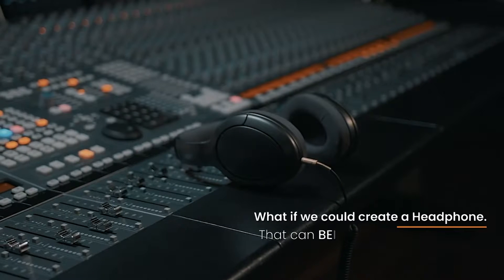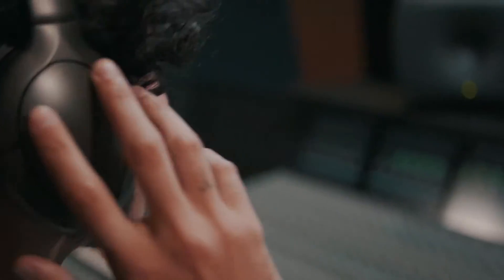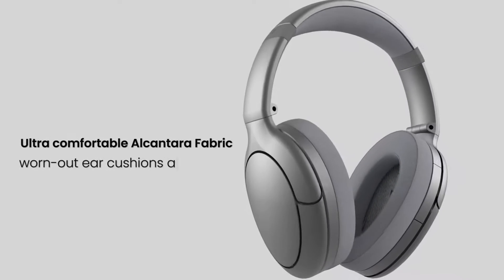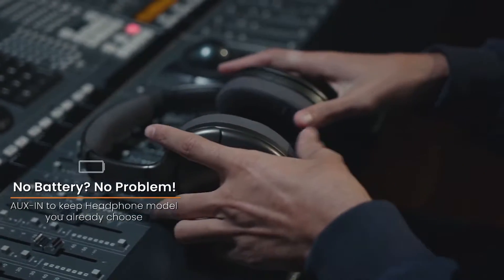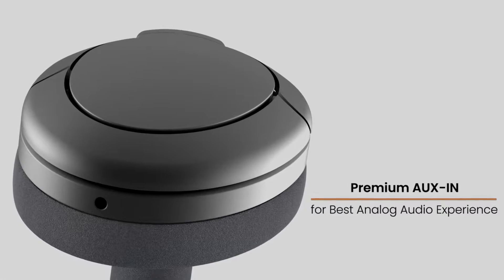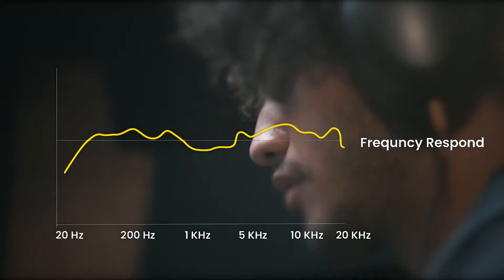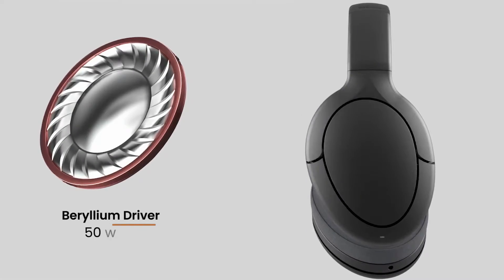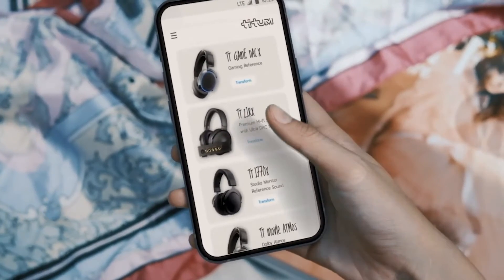Indiegogo: TiTum, THE Ultimate Headphone that BECOMES Any Headphone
Why buy many expensive headphones? TiTum can TRANSFORM to be ALL of those! and more!